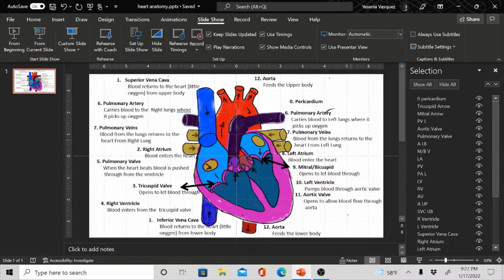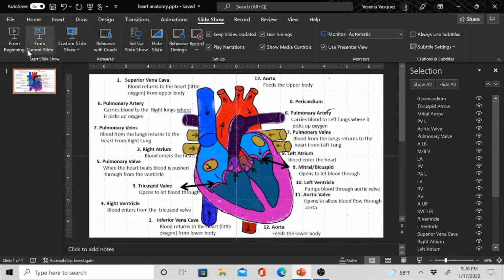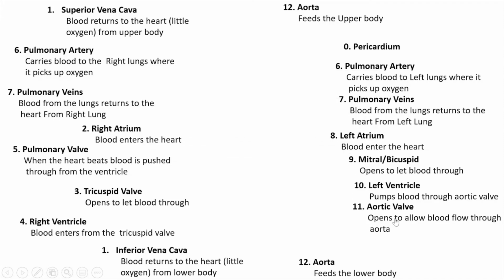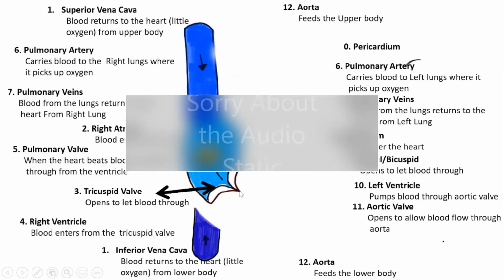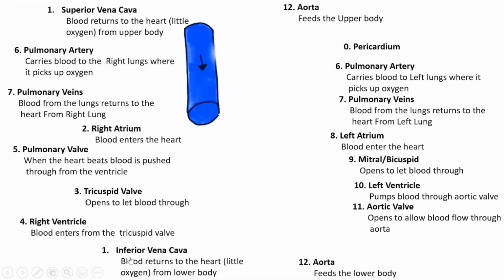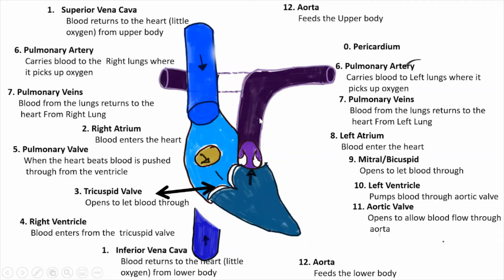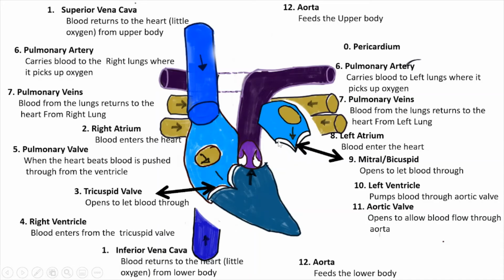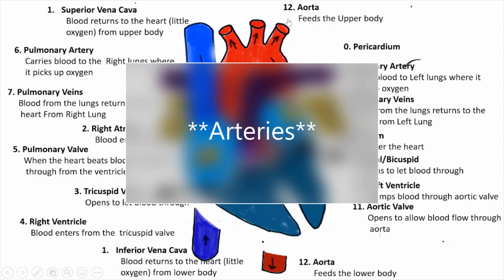Learn With Me *Heart Blood Flow*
How the blood flows through the heart as I understand it